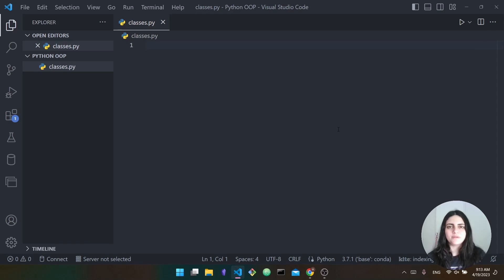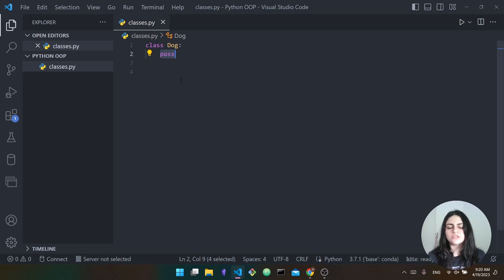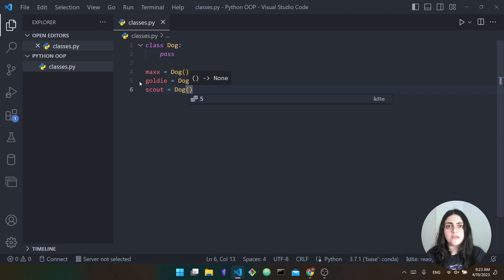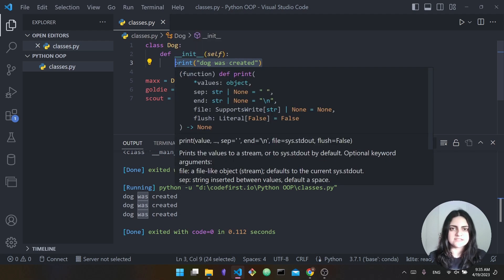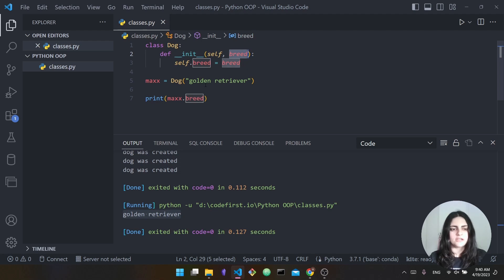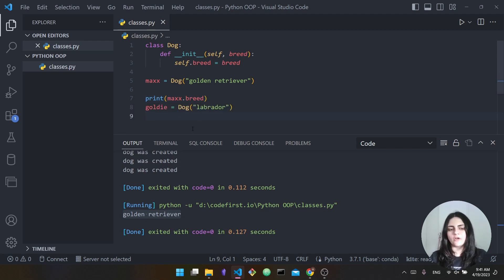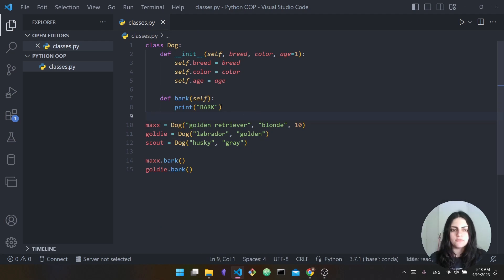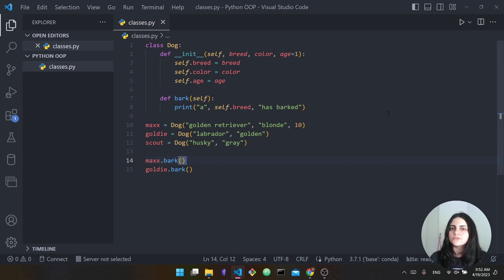Python Object Oriented Programming for COMPLETE Beginners - Classes and Objects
Learn Python Object Oriented Programming (OOP) in under 15 minutes. Learn about Python classes and objects.

In this video, you will:
- Learn about OOP in Python
- Learn about classes in Python
- Learn about objects in Python
- Learn about class attributes in Python
- Learn about class methods in Python

Timestamps:
00:00 Introduction
00:08 What are classes and objects in Python?
00:26 Classes and objects analogy
01:38 Create a class in Python
04:25 __init__ function in Python
05:56 Class attributes in Python
11:38 Class methods in Python
13:34 Recap and outro

Icon credits:
The dog and blueprint icons at the start of the video are from flaticon.com

**Tags**
Python OOP
Python Object Oriented Programming
Python OOP tutorial
Object Oriented Programming Python
Python Classes and Objects
Python Classes